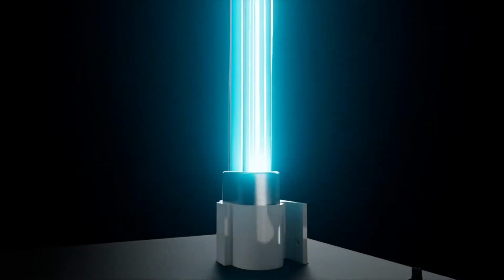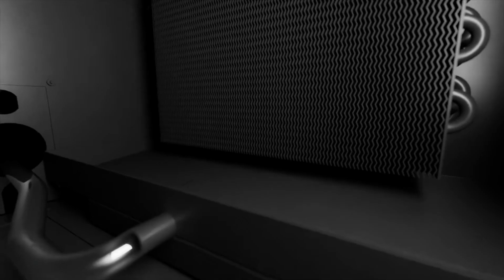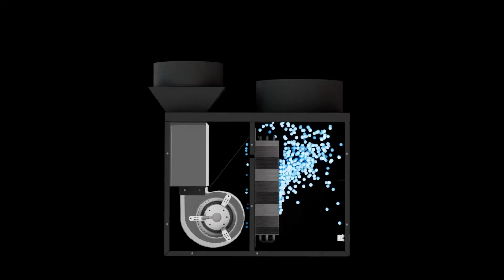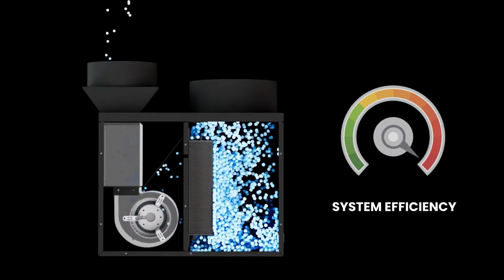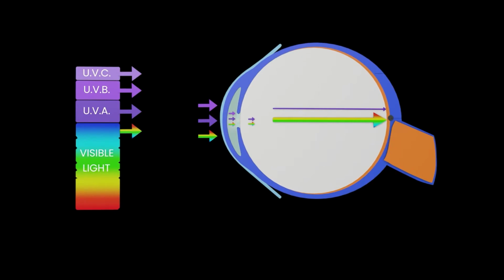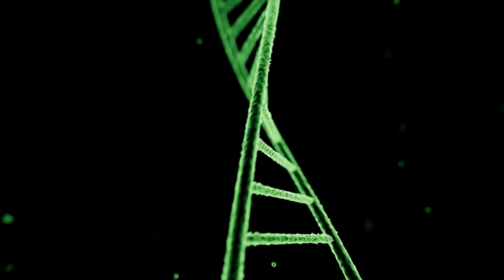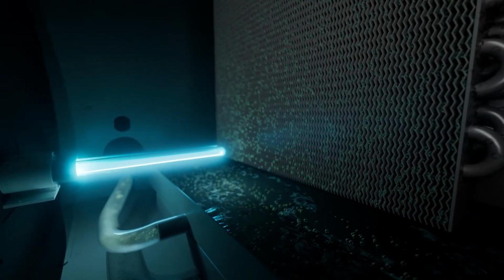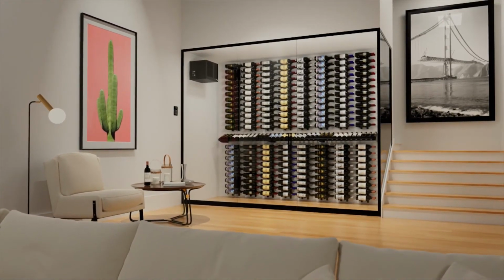CellarCool UV C Lighting System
In this video, we discuss our new UV-C Lighting System, which is a simple, economical solution for protecting the inner components of your wine cellar cooling system from bio-growth & ensure your cooling system continues to protect your investments in fine wine.

CHAPTERS
0:00 - INTRO
0:13 - BIOGROWTH & EFFICIENCY
0:41 - CLOGGED COIL RAMIFICATIONS
1:06 - EFFECTS OF COIL CLEANERS
1:21 - WHAT IS UV-C LIGHT
1:39 - HOW UV-C LIGHT WORKS
2:21 - OUTRO

If you need to check the right unit, check out our experts